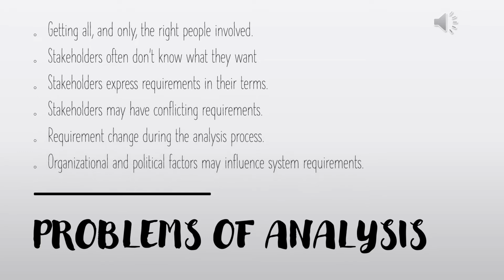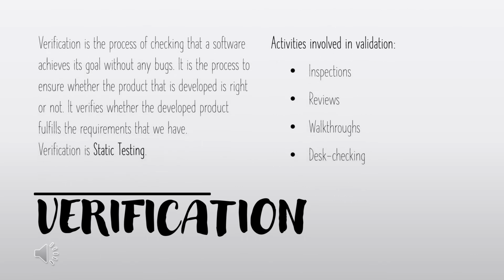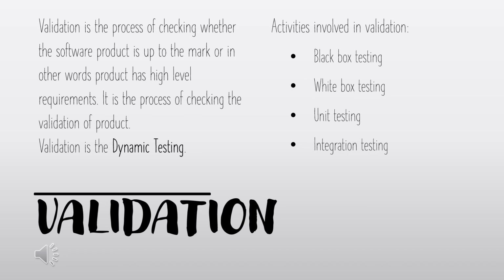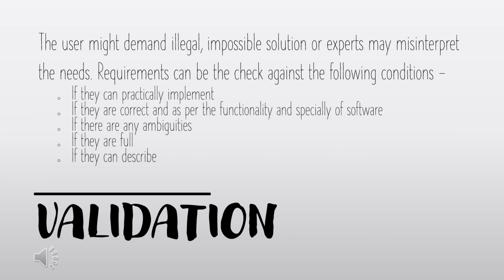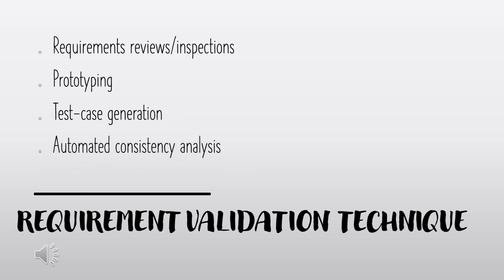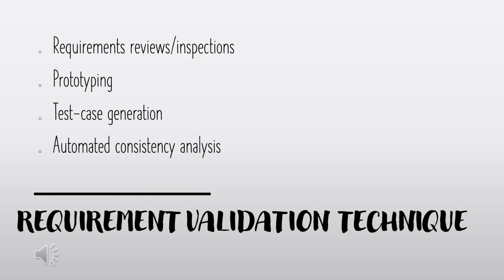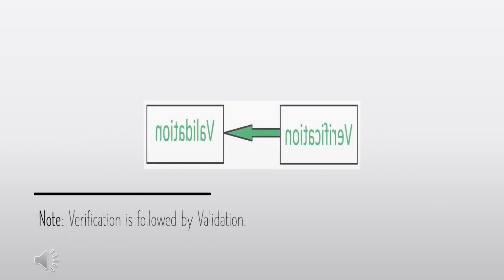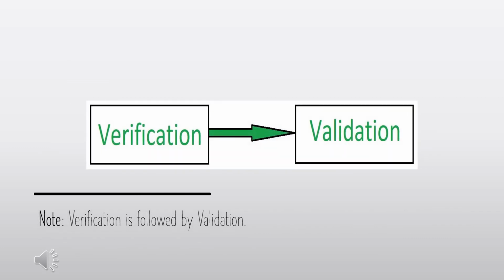Requirement Analysis, Requirement Verification & Validation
REQUIREMENT ENGINEERING
REQUIREMENT ANALYSIS
REQUIREMENT VALIDATION
PRESENTED BY: CANO, JERICA MARIE M.